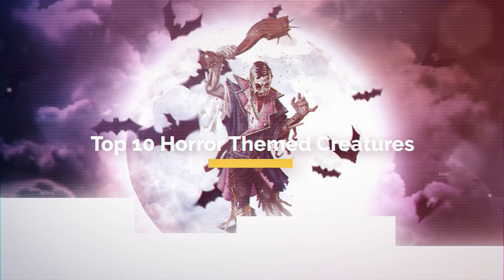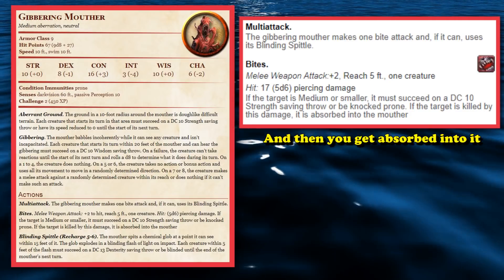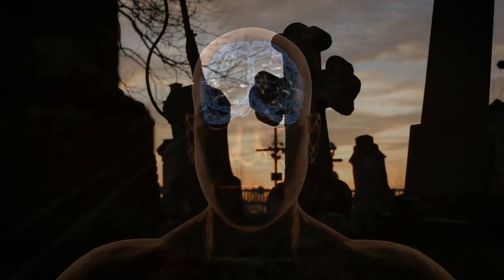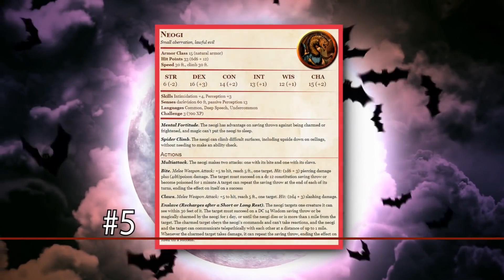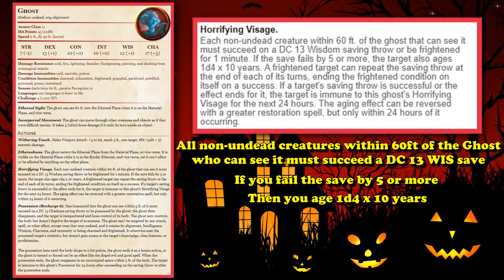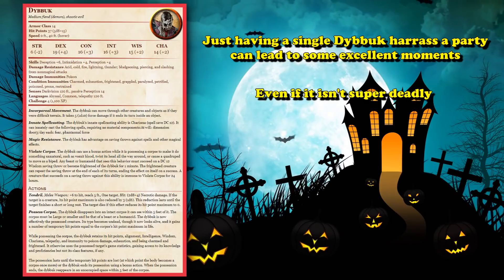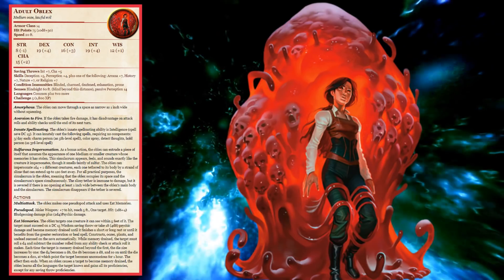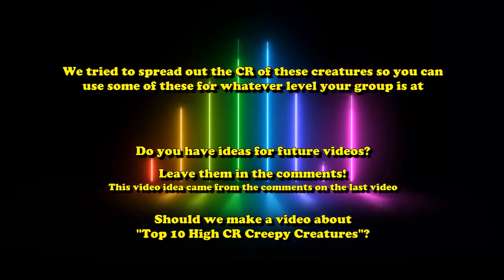Top 10 Halloween and Horror Themed Creatures in DnD 5E (CR5 and Lower)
In this video will be going over 10 creatures that would fit perfect in a hollowing or horror themed game, all of which will be CR five or lower, and also all leave out a whole bunch of very common monster types, as I'm pretty sure you don't need me to tell you that a vampire makes a good horror boss.

--The List--
Intro: (0:00)
10-Skulk: (0:15)
9- Gibbering Mouther: (1:31)
8- Intellect Devourer: (2:53)
7- Dolgaunt: (4:58)
6- Doppelgänger: (5:57)
5- Neogi: (7:20)
4- Ghost: (8:44)
3- Dybbuk: (10:13)
2-Catoblepas : (11:57)
1- Adult Oblex: (13:20)